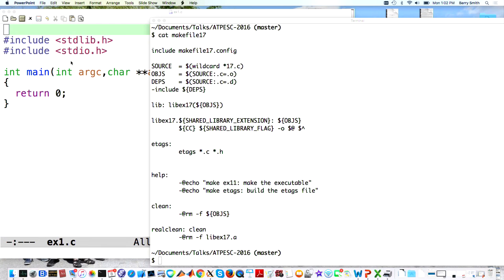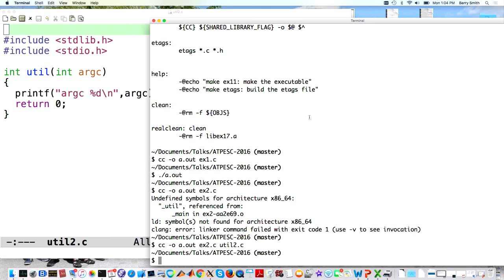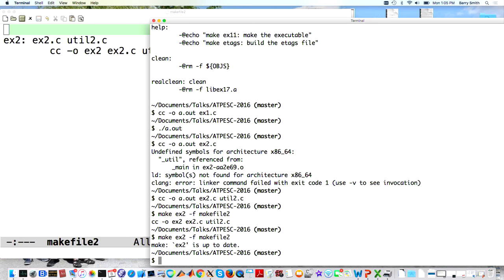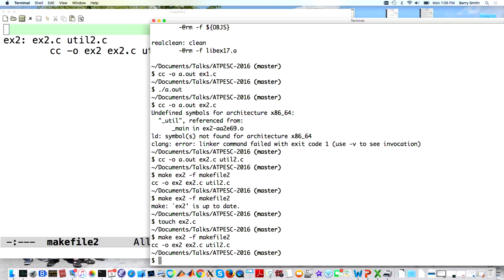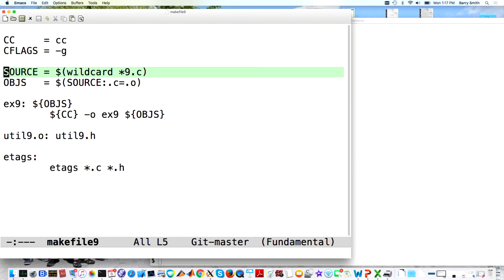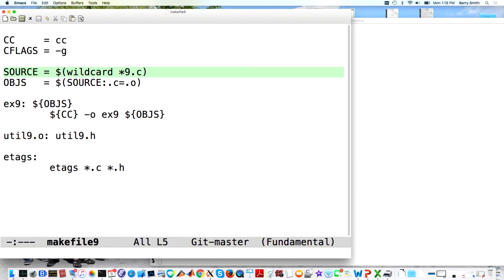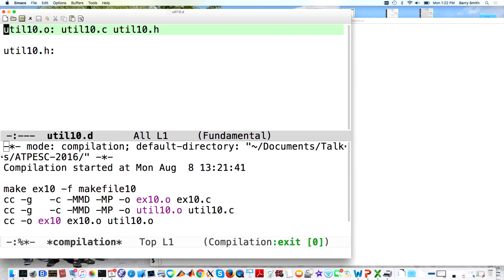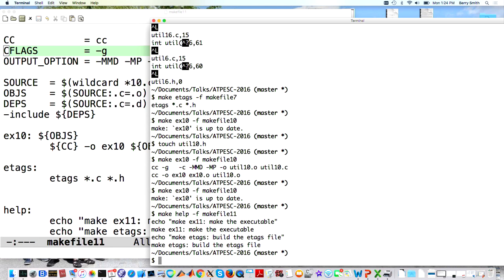Introduction to Make and GNU Autotools | Barry Smith, Argonne National Laboratory